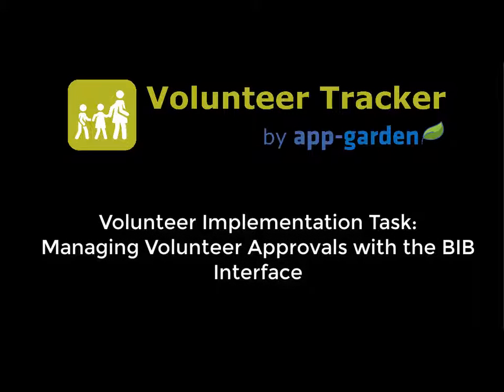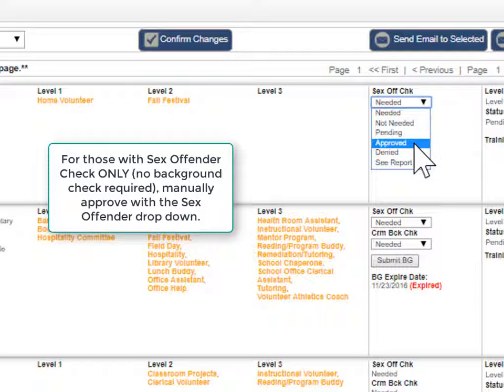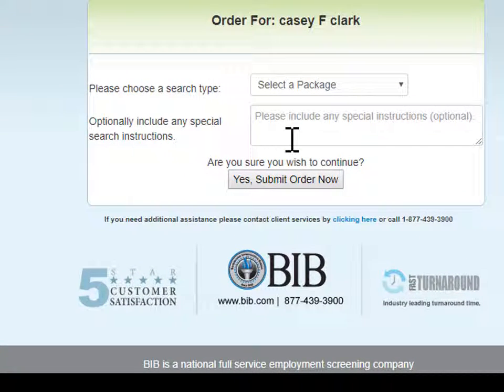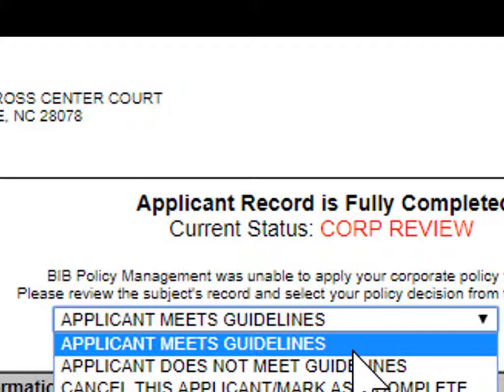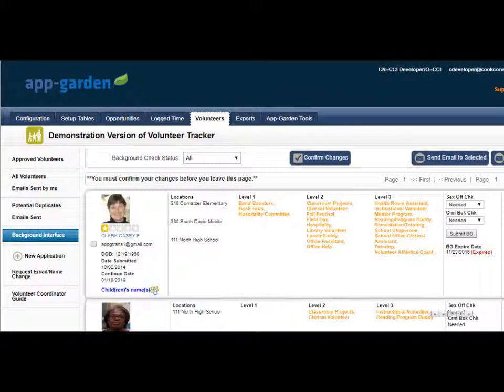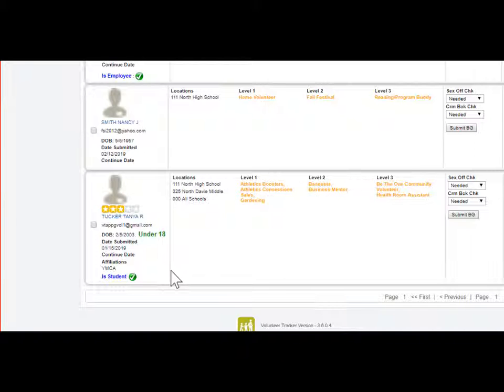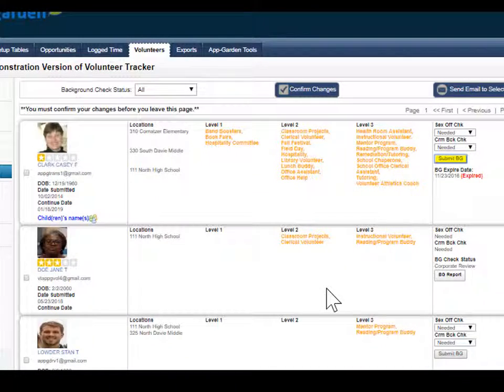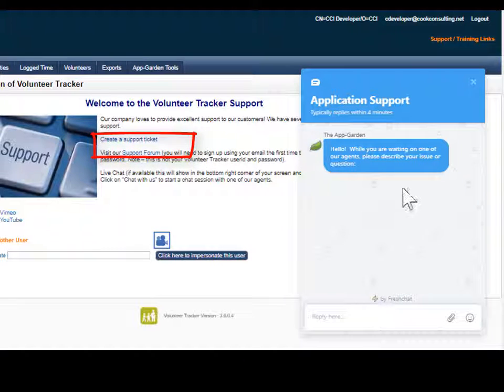VT Imp BIB Interface for Admins